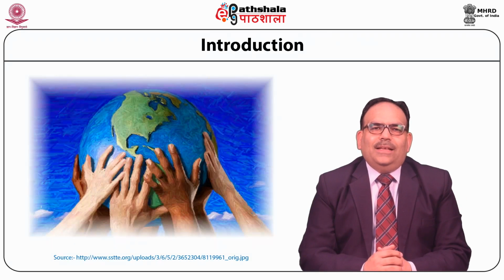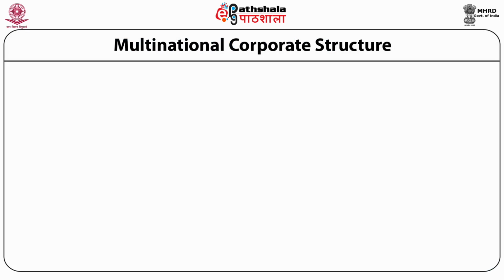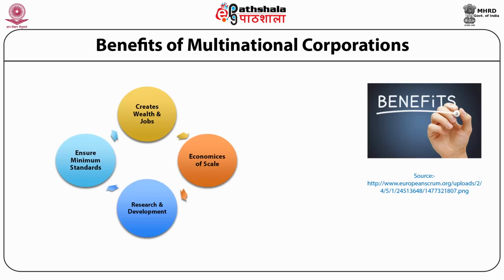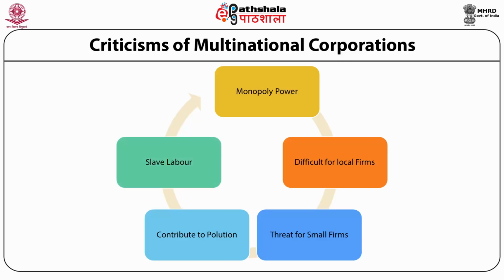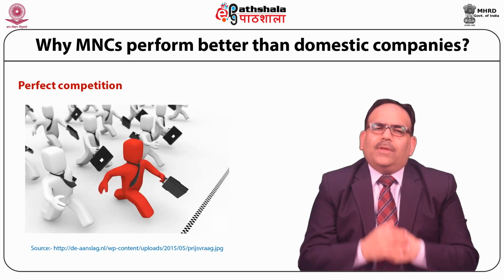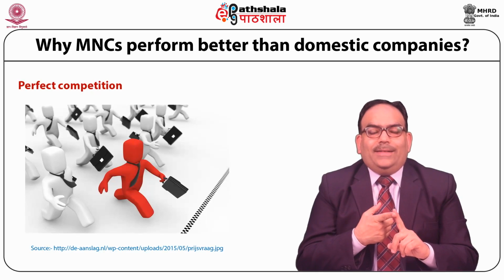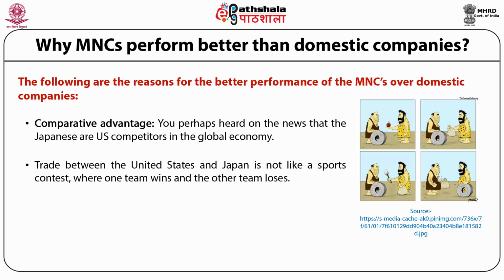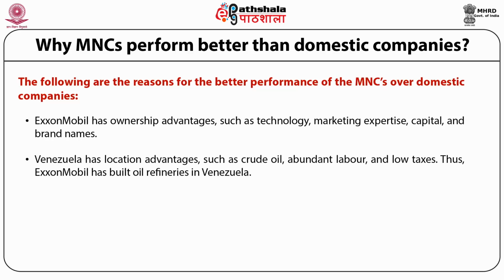The Concept and Role of Multinational Companies